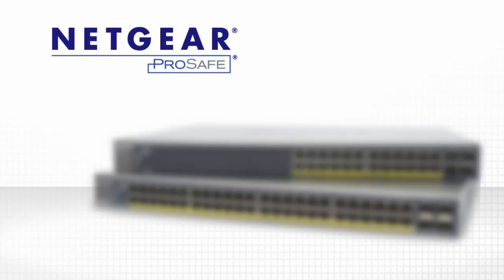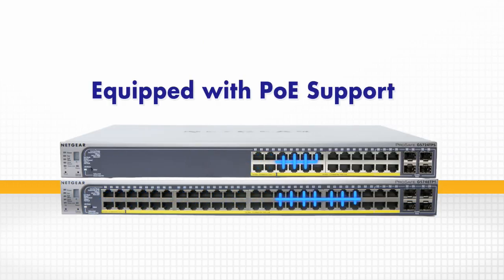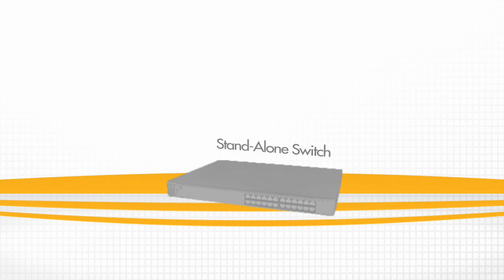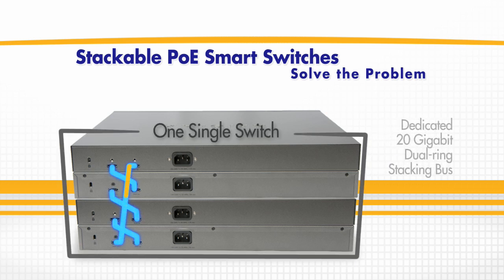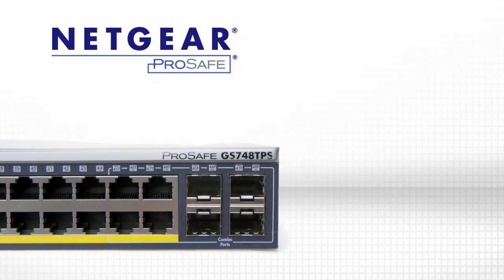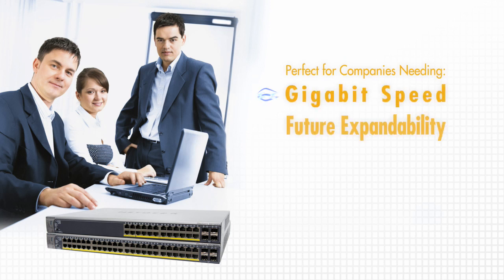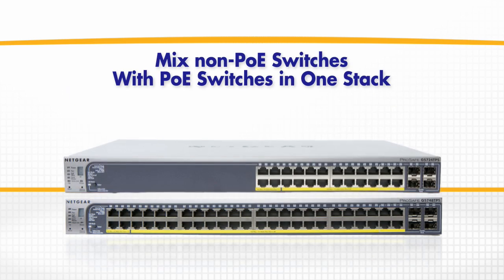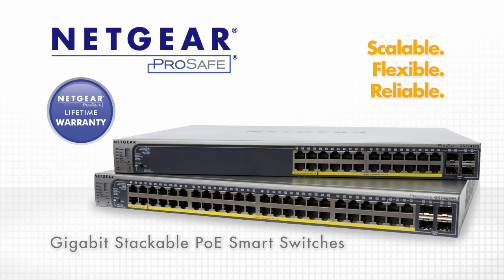NETGEAR PoE Smart Switches Product Tour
Take a deeper look into the NETGEAR ProSAFE PoE Stackable Smart Switches and why they're the best choice for your business.